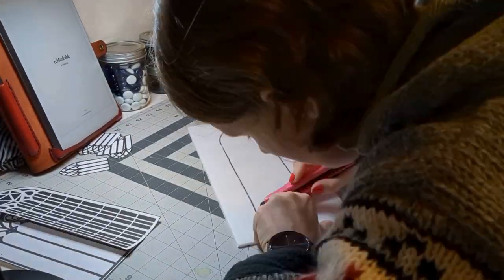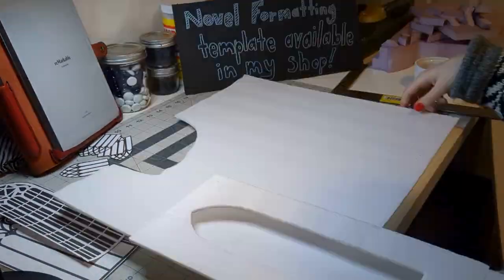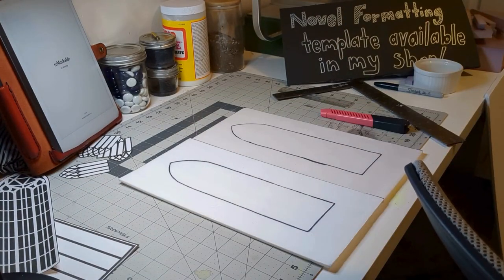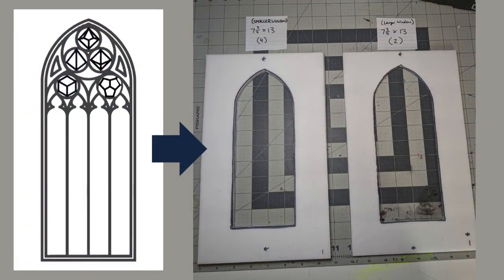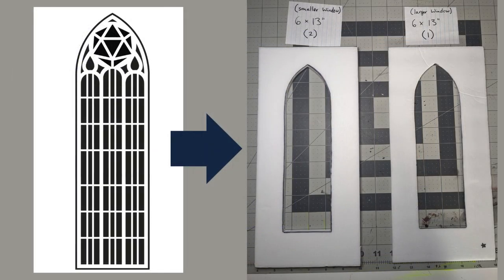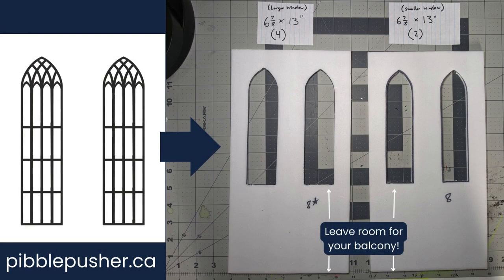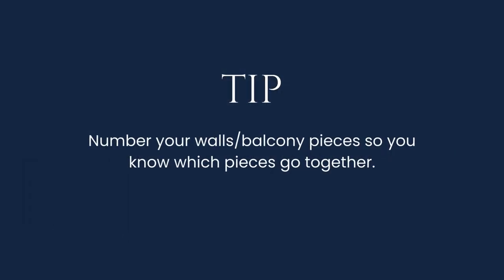Cathedral-Inspired Temple Build - Turned out great!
A tabletop terrain diorama of a cathedral-inspired temple. I love how it turned out!